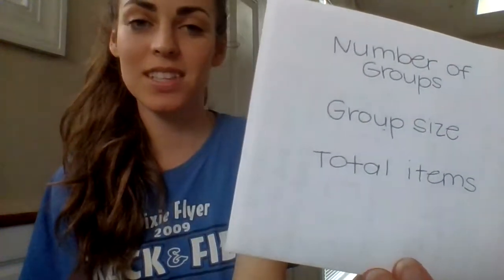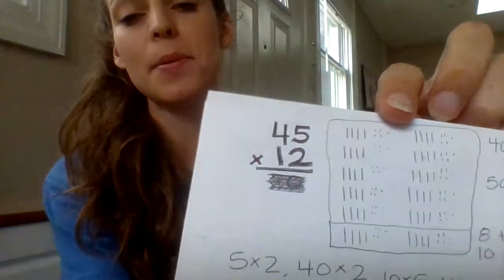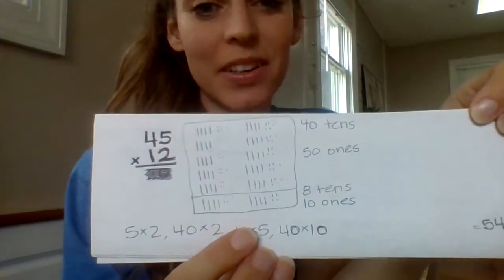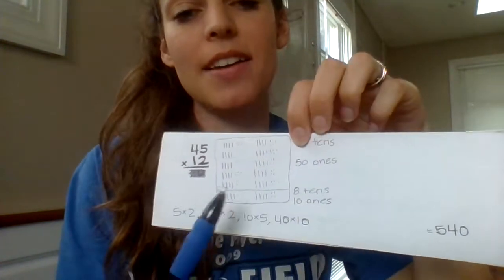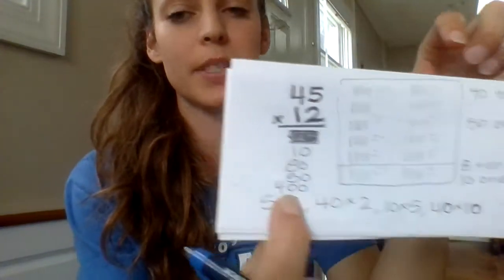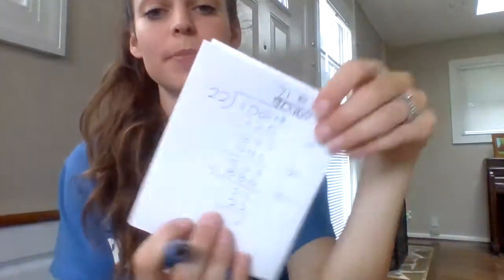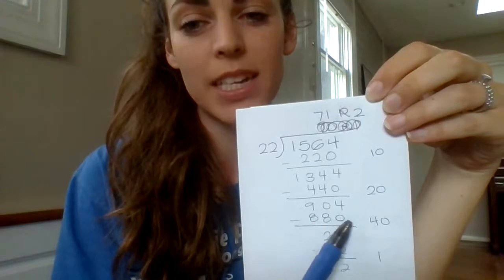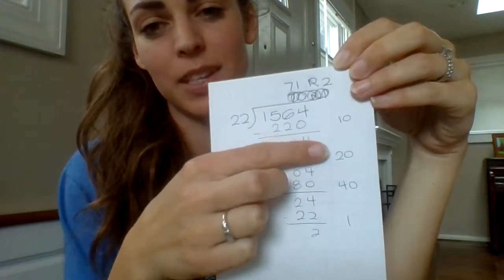Modified Multiplication and Division Algorithms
The variables in introductory contexts for multiplication and division have three variables: Number of groups, group size, and total number of items.
There are demonstrations of modified multiplication and division algorithms that can preserve sense making. The algorithms are just the most efficient versions of these modifications.